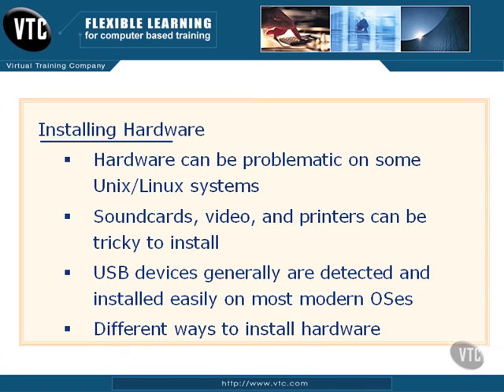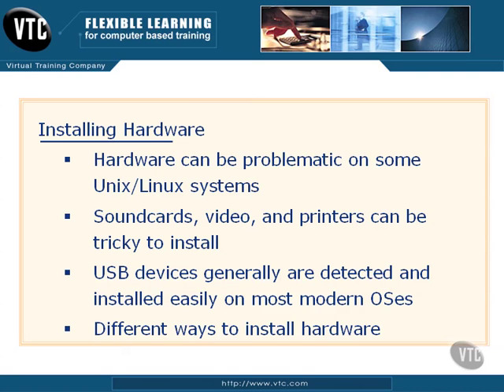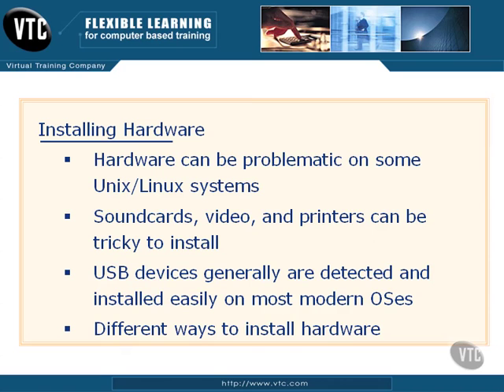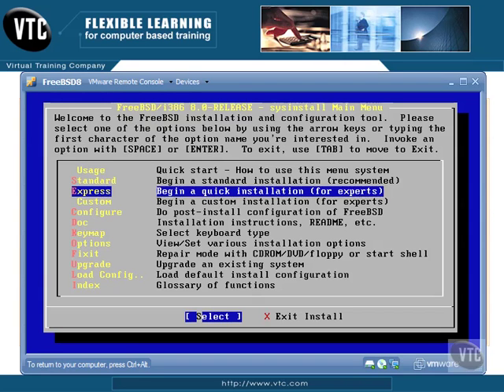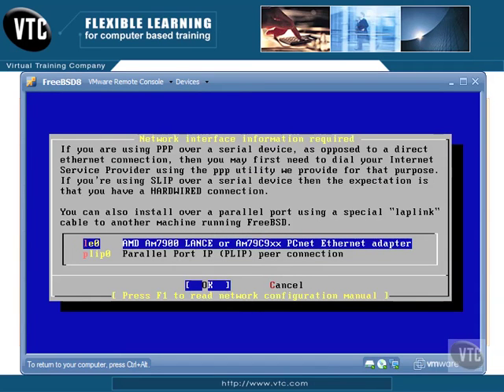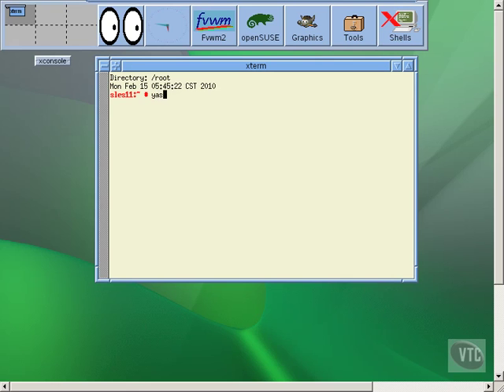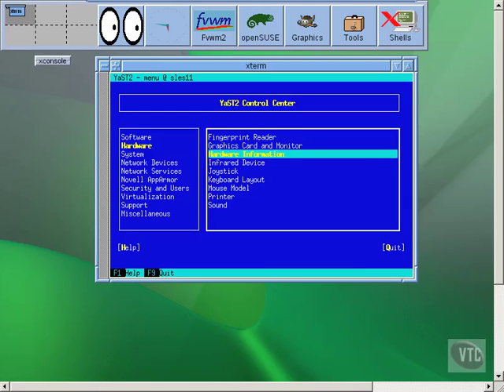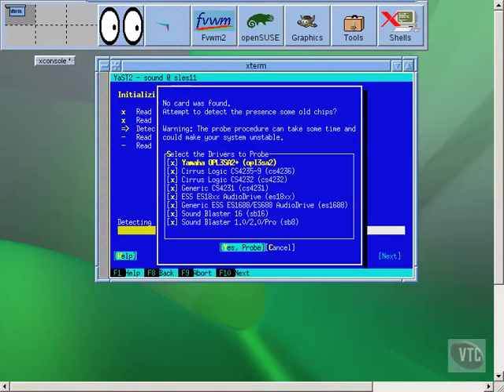VTC Player Unix System Administration Essentials, Installing Hardware